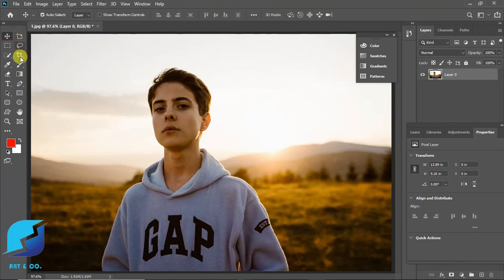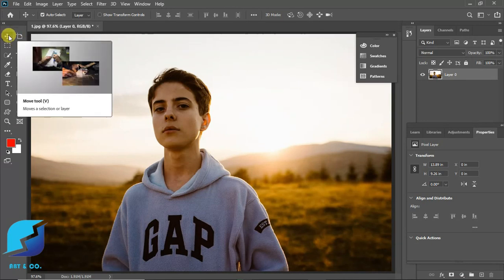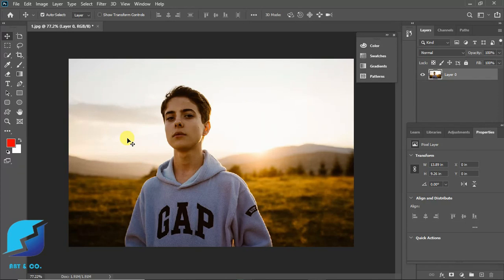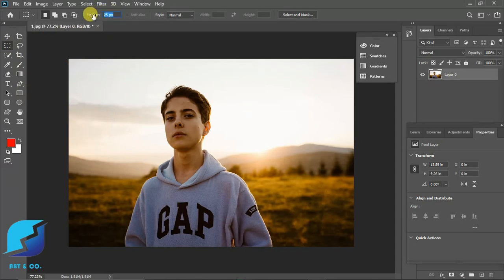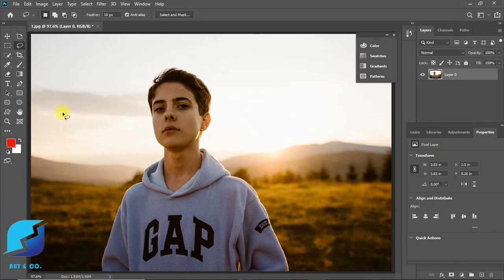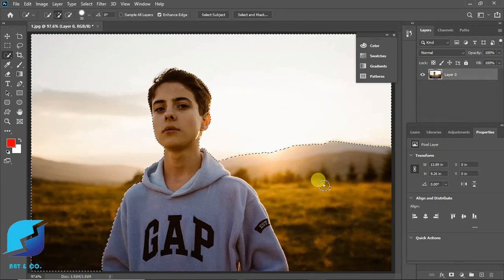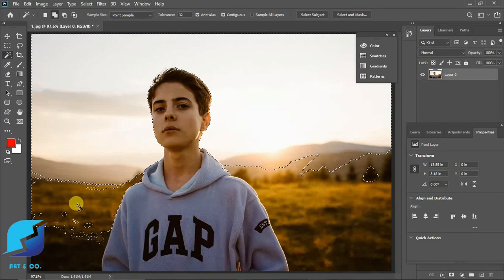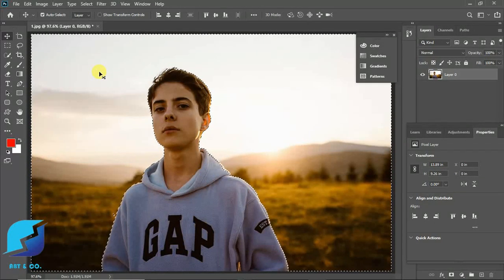Tutorial # 7 | PHOTOSHOP ESSENTIALS | SELECTION TOOLS IN PHOTOSHOP | ENGLISH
WE LEARNED ABOUT :
MOVE TOOL
ARTBOARD TOOL
RECTANGULAR MARQUEE TOOL
LASSO TOOL
SHORTCUT KEYS :
CTRL+Z : TO UNDO
CTRL+SHIFT+I : TO INVERSE THE SELECTION